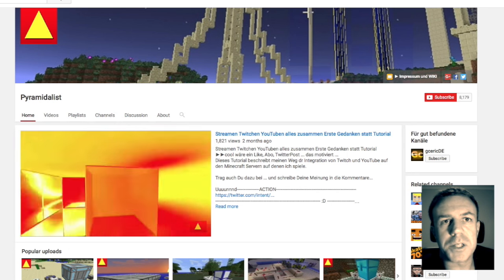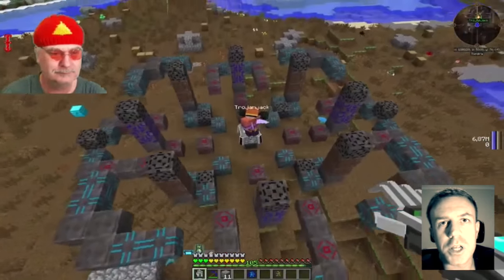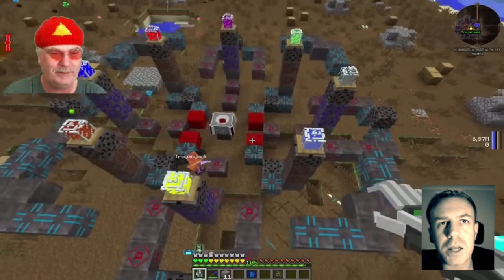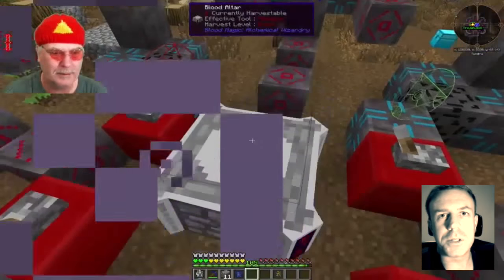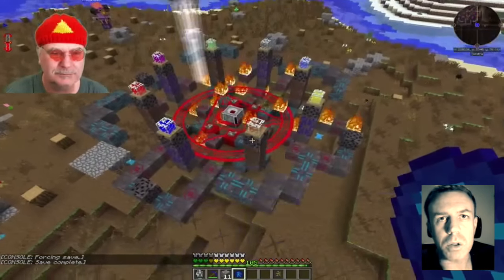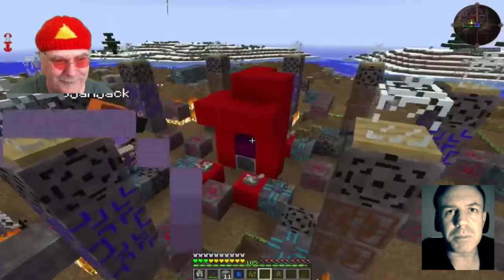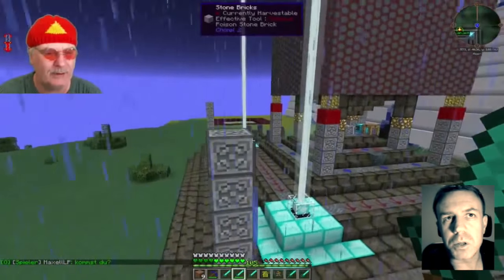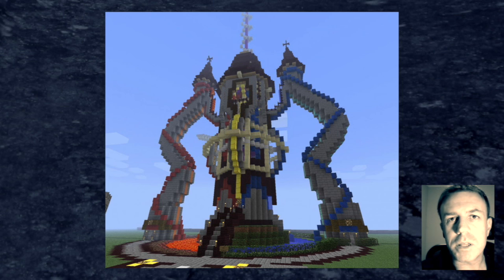The Pyramidalist and Jack ( Minecraft Ritual Work)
Magick symbolised in video games.